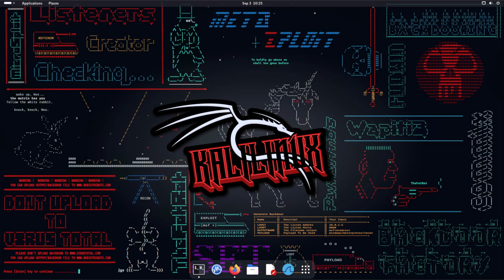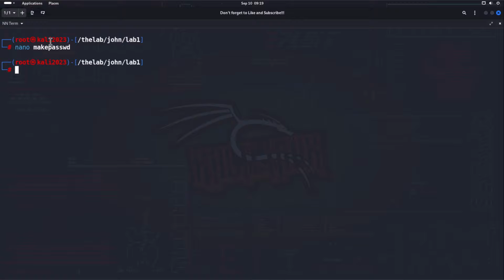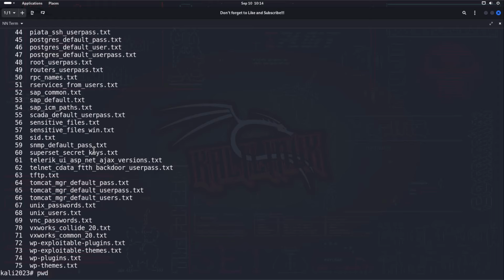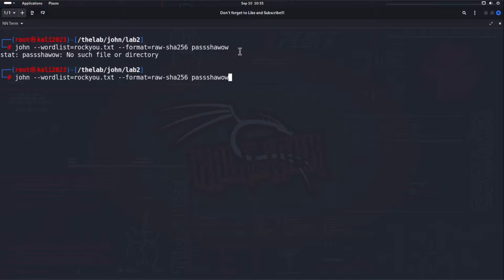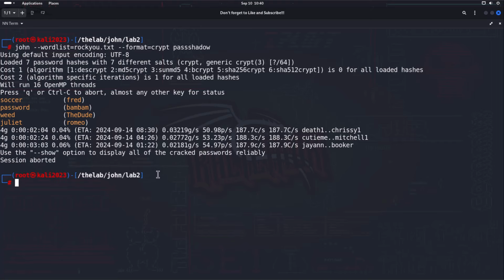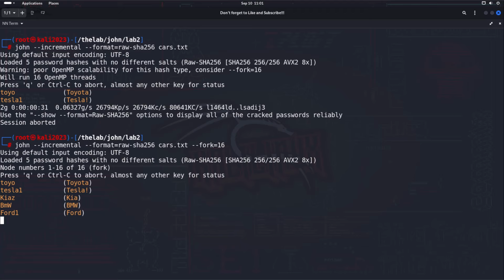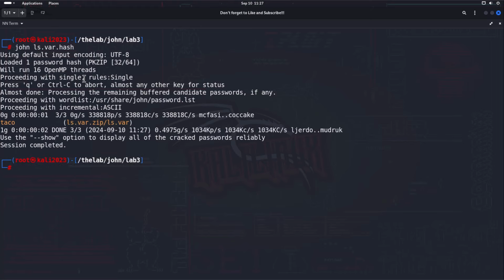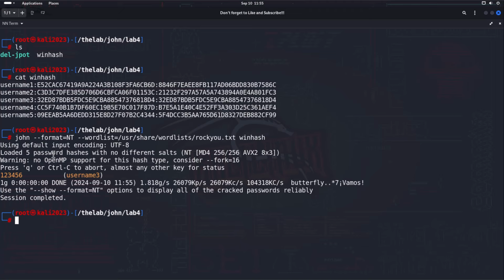How to Hack Passwords with John The Ripper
If you're are serious about learning how to hack passwords using John The Ripper, this is the video for you. In this video, we dive into the essentials of testing password strength using John the Ripper, a powerful tool for ethical hacking and penetration testing. We start by showing you how to download and install John if you're not using Kali Linux. Then, we walk through the primary modes John offers, including Single mode, Wordlist mode, and Incremental mode. You'll also learn how to create your own Linux passwd files for testing, how to use the unshadow command, and how to assess the security of ZIP file passwords. As a bonus you're shown how to use John against Windows SAM password databases as well.

Chapters:
00:00 Introduction
02:57 Single Crack Mode
09:18 Wordlist Mode
12:20 Unshadow Command
18:16 Incremental Mode
22:56 Zip Files
28:19 Windows SAM Database Files